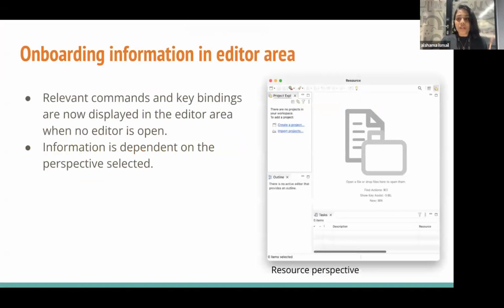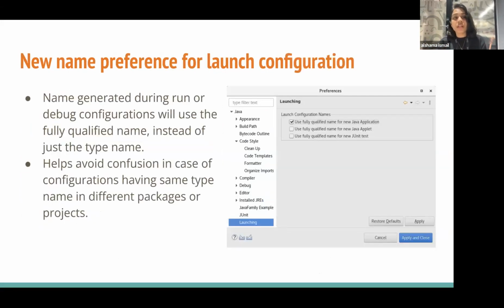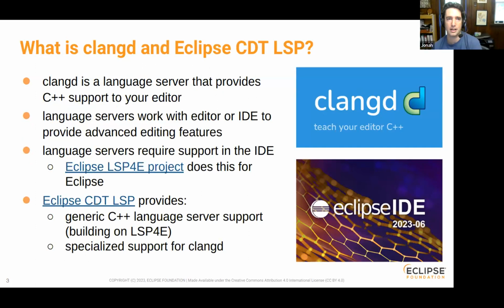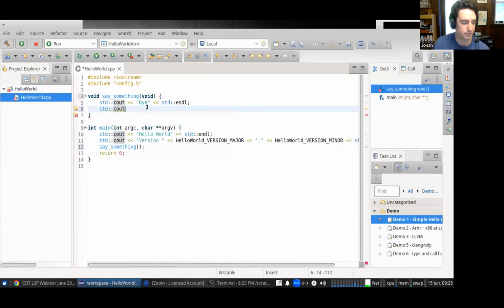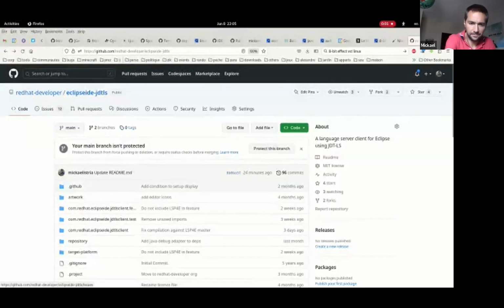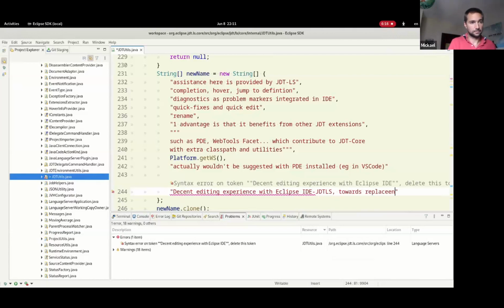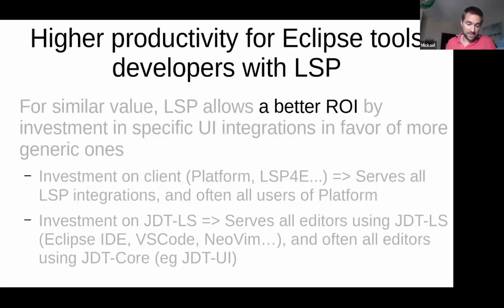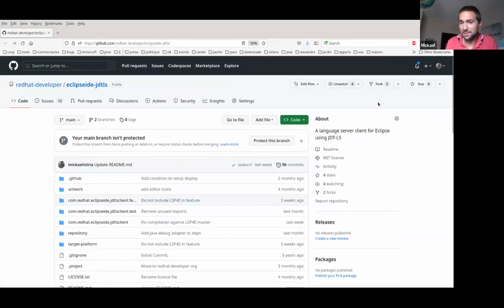Eclipse IDE 2023-06 Webinar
This webinar's purpose is to augment the Eclipse IDE 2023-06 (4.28) release with sessions on project overviews, updates to function, architecture information, or even interesting problems that were solved.